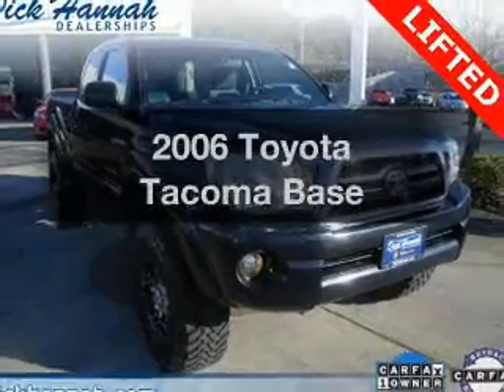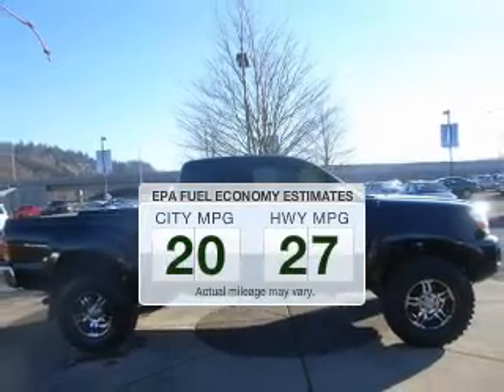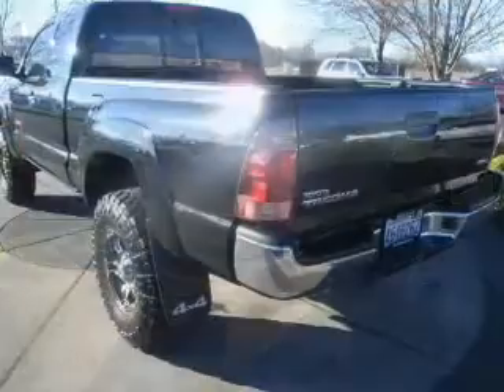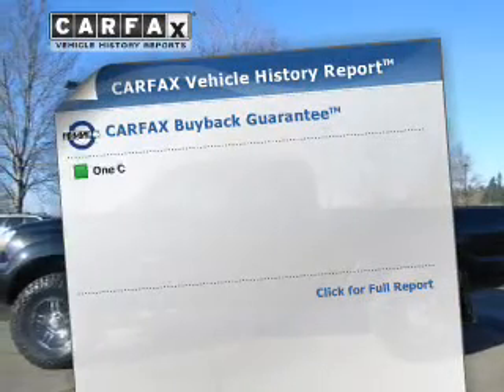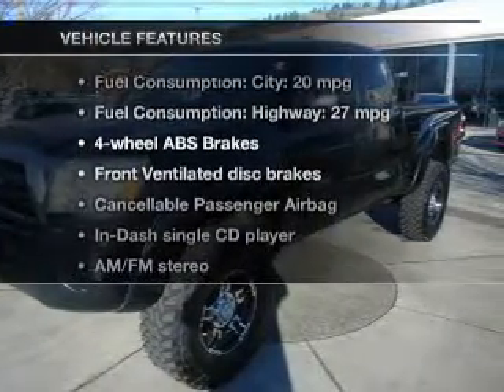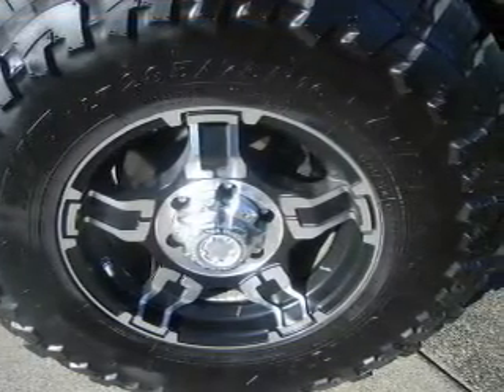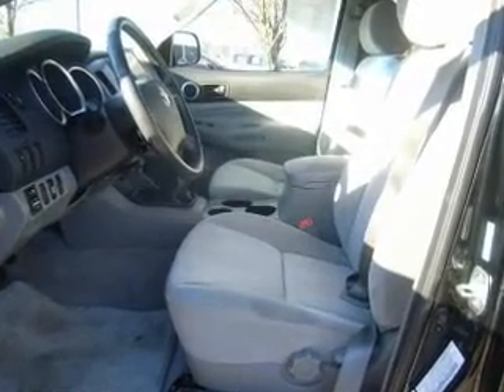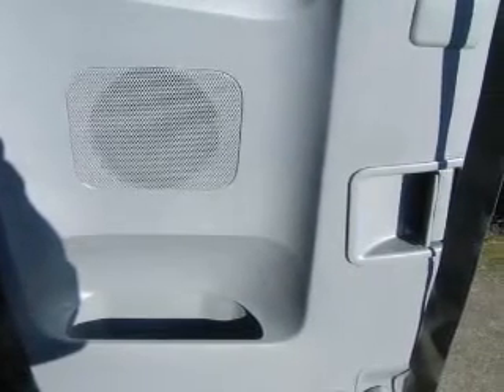2006 Toyota Tacoma - Vancouver WA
Year: 2006
Make: Toyota
Model: Tacoma
Trim: Base
Engine: 2.7 liter inline 4 cylinder 16 valve
Transmission: 5-Speed Manual
Color: Black
Mileage: 48047
Address:
1200 NE 95th Street